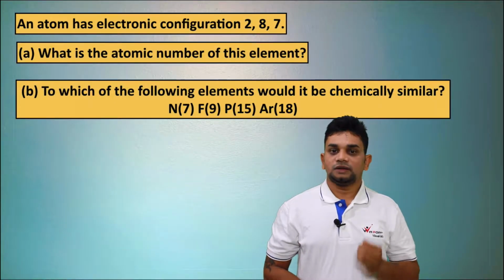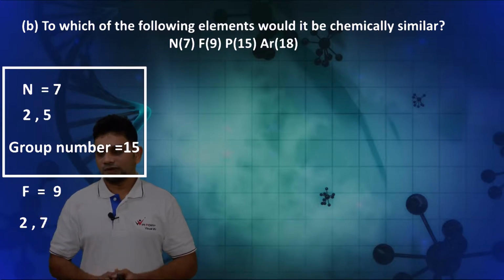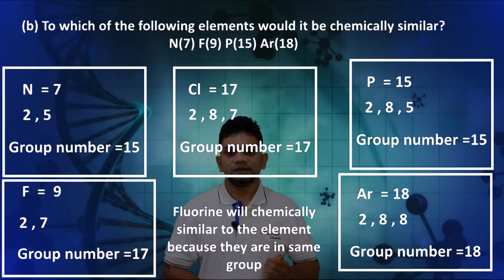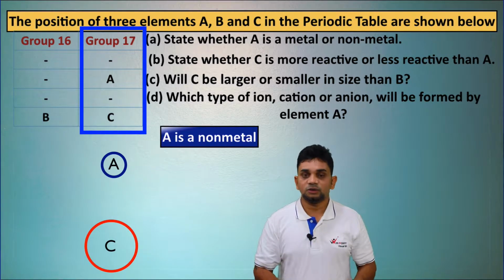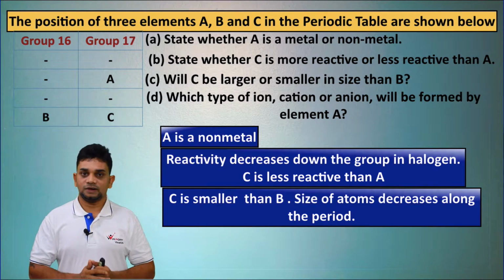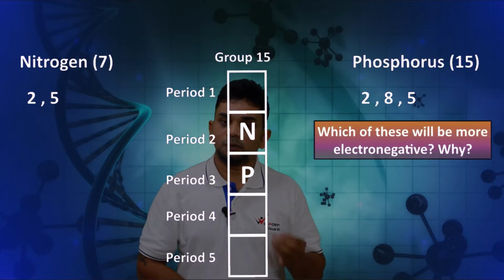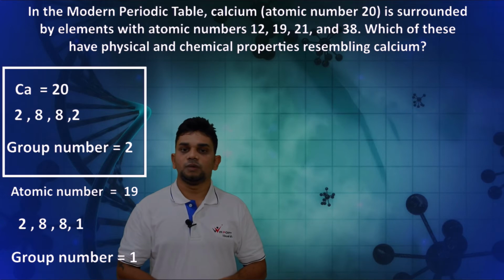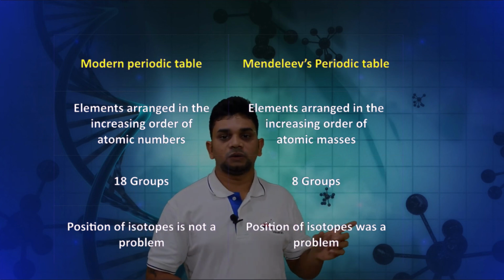important questions periodic classification of elements set4 class 10 CBSE